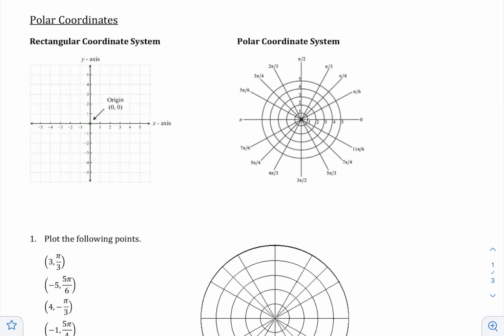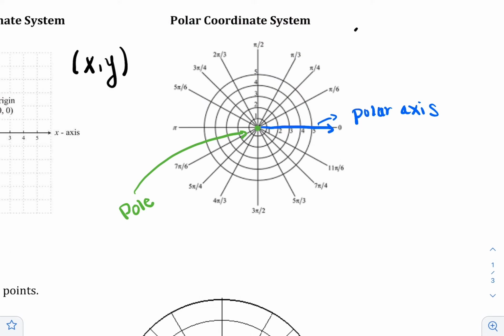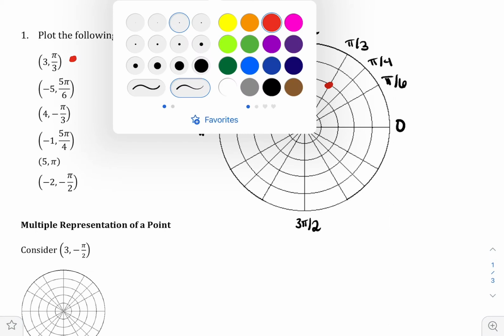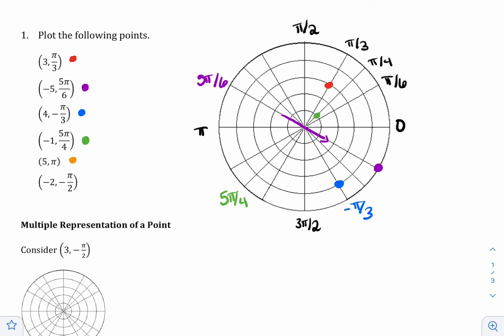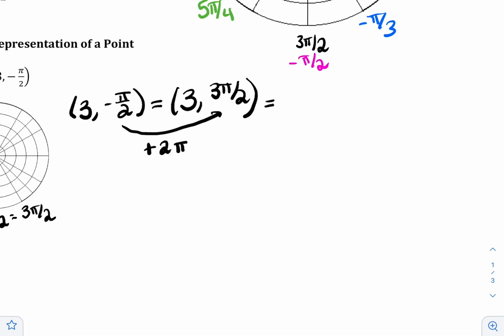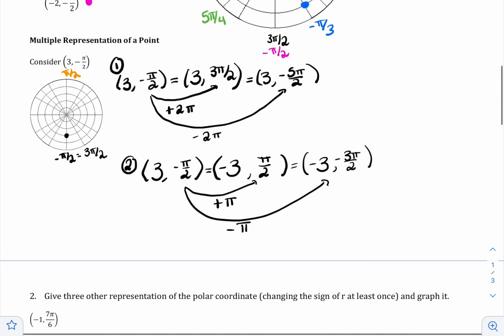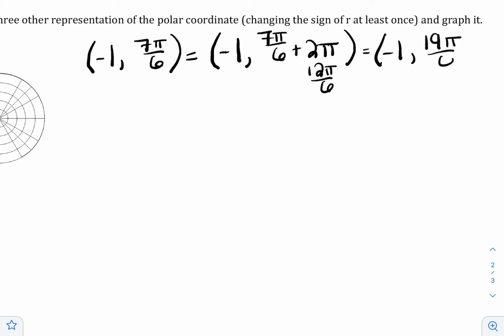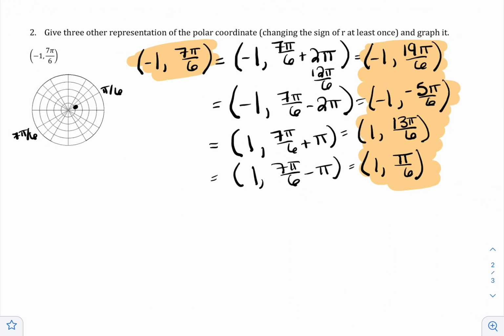Polar Coordinates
Defining the polar coordinate system, and how to convert from rectangular to polar or polar to rectangular.